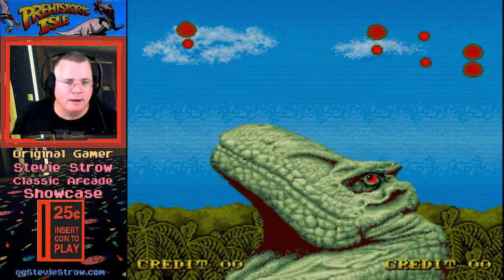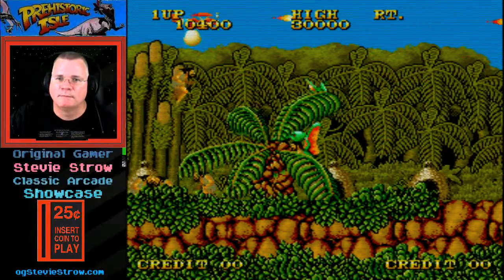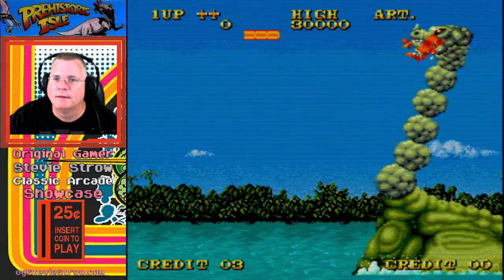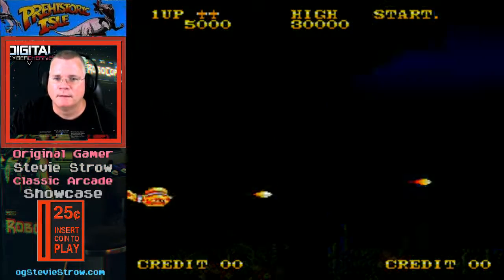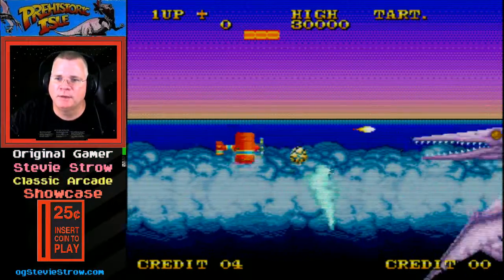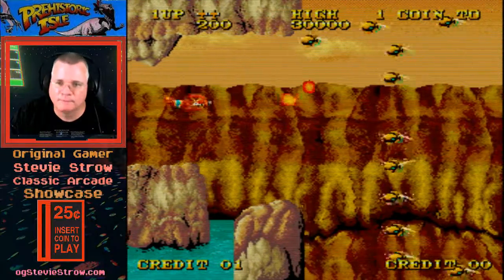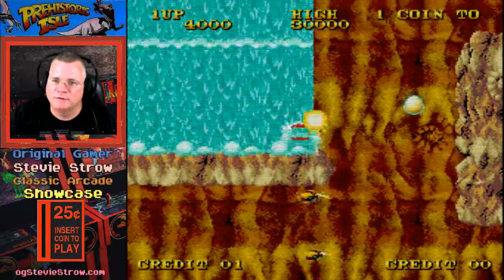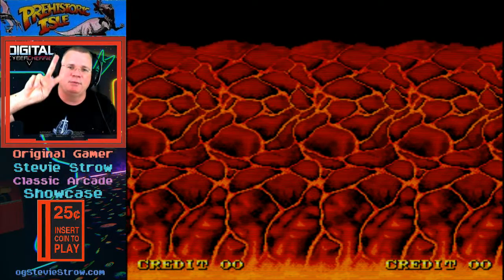Prehistoric Isle in 1930 - SNK Arcade - 1984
Biplanes and Dinosaurs, multi-directional scrolling, two player co-op, challenges out the wazoo, this is Prehistoric Isle from 1984!